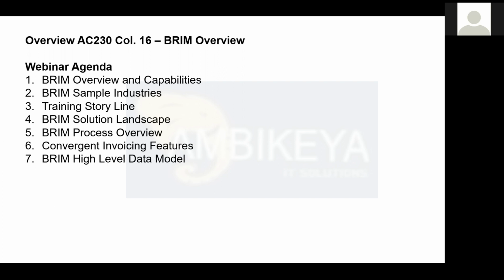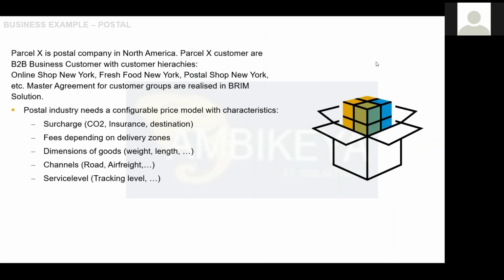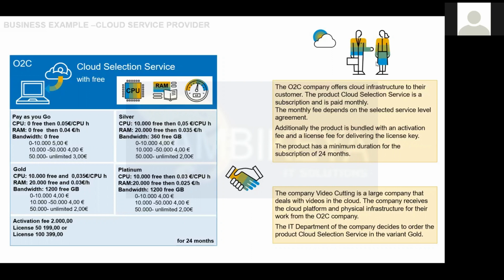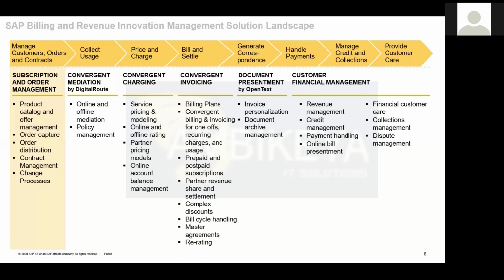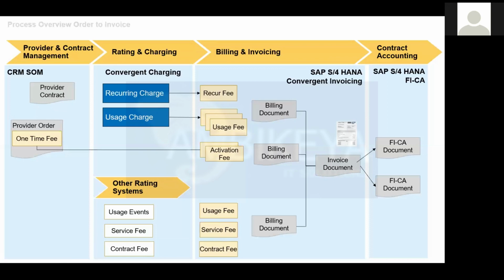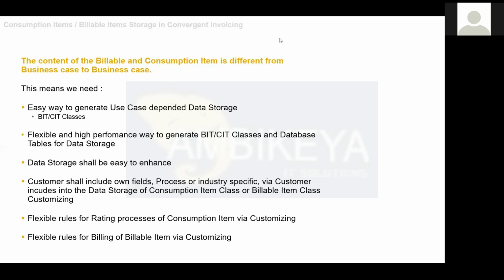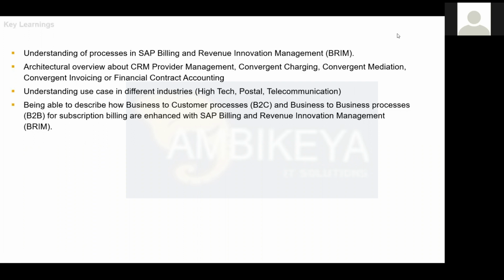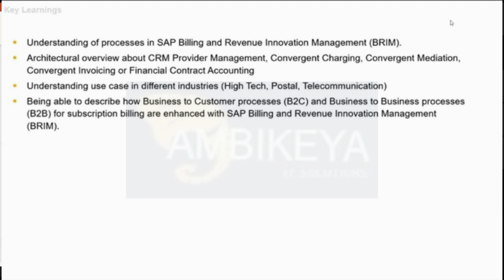Topic AC230 BRIM Solution Overview Session from Session || SAP LS_BRIM_BR230_REC_EN || Ambikeya